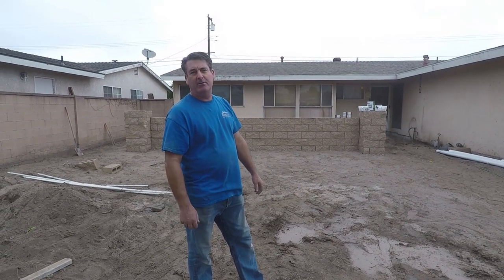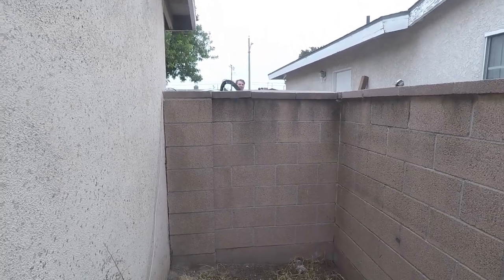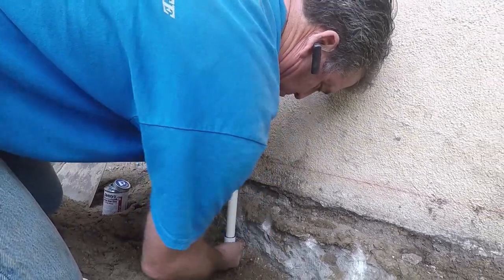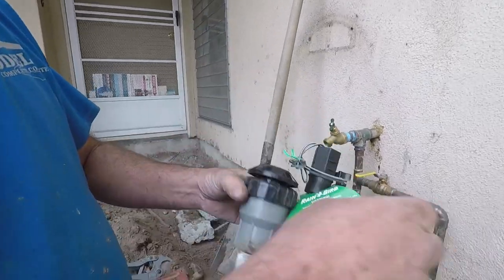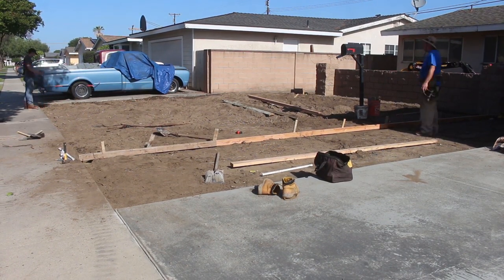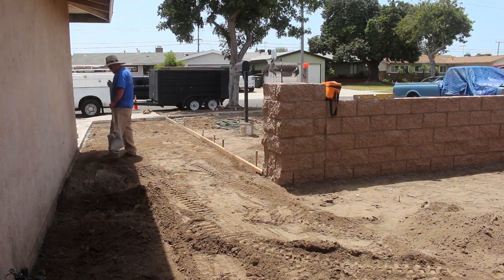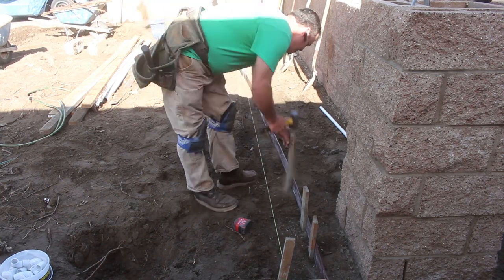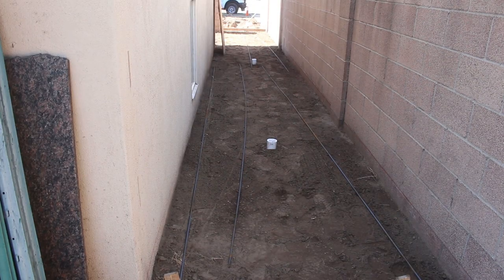Setup for Concrete Pour, Sprinkler Values, and Mow strip | Front Yard Remodel Part 4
Here is part 4 of the 7 part series. In this video we will be forming and placing rebar for concrete. We will also be setting up sprinkler values.

Table Saw Folding Stand

Makita 70lb Jack Hammer

Makita 35 pound Jack Hammer

Hilti Totary hammer Drill

Skill Saw

Skill Saw with Laser Guided

Marshalltown Finishing Square Trowel 14 x 4

Marshalltown Finishing Square Trowel 24 x 5

Marshalltown Finishing Round Trowel 16 x 4

Marshalltown Margin Towel 6 x 2

Marshalltown 6 x 3 Edger

Marshalltown Walking Edger

Marshalltown Rock-It Adjustable Bull Float Bracket

Bon BullFloat and Rock N Roll Bracket

Milwaukee Hammer Drill/Driver